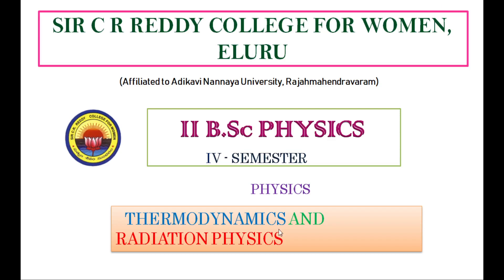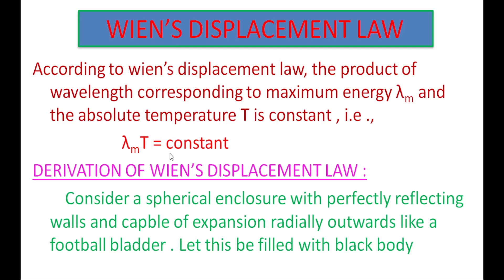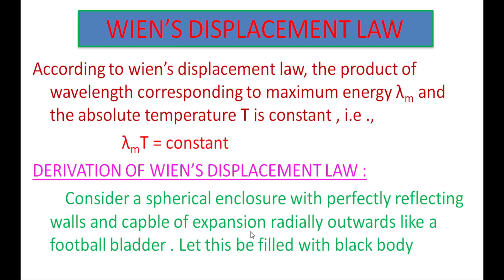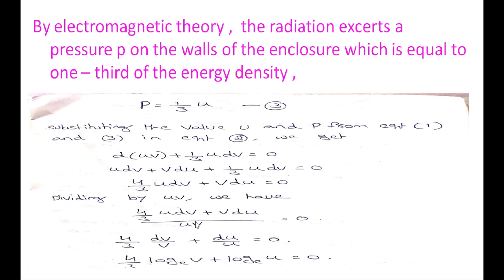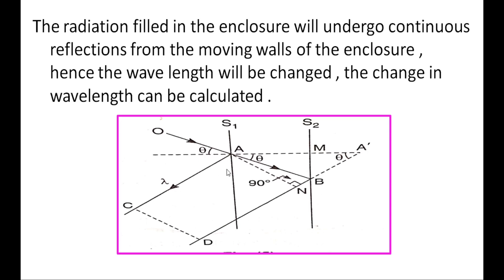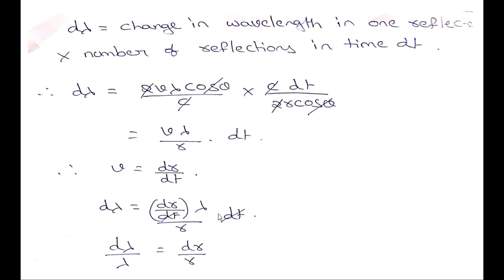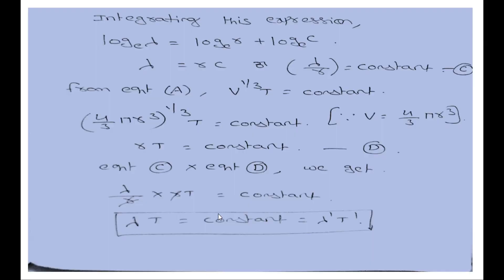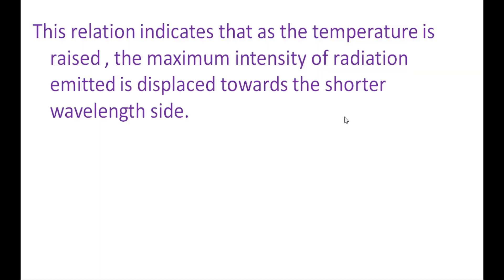14. BSc 2/4 -Thermodynamics & Radiation Physics - Unit 5 - Quantum Theory of Radiation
14. BSc 2/4 -Thermodynamics & Radiation Physics - Unit 5 - Quantum Theory of Radiation - Wien's Displacement Law